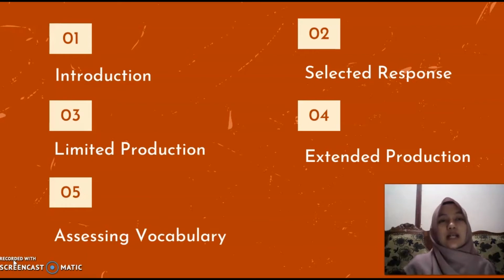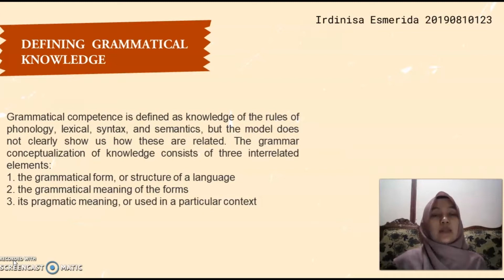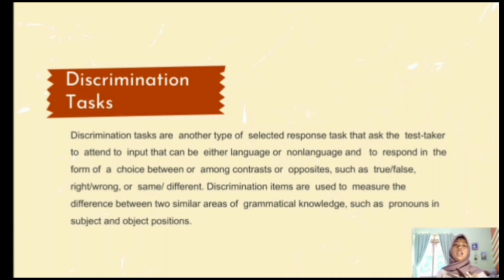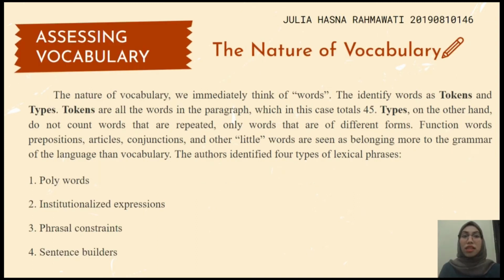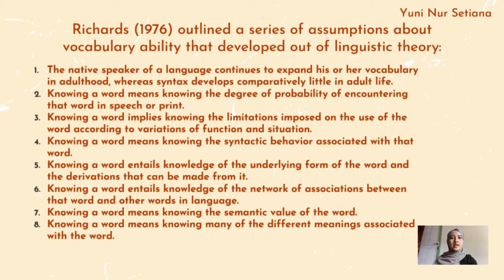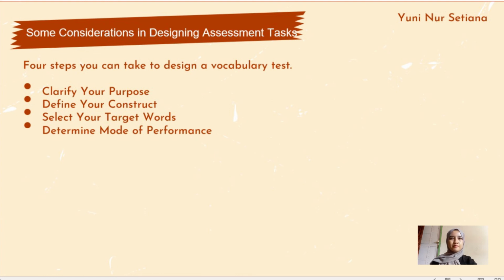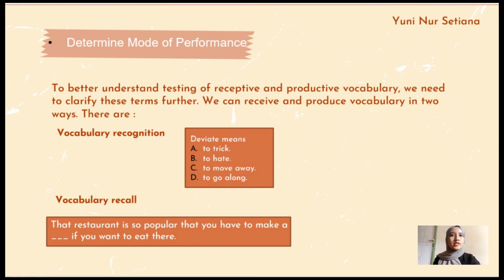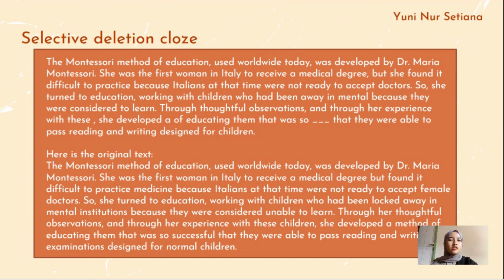LAE Group 9 - Assessing Grammar and Vocabulary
Group 9 ( C )
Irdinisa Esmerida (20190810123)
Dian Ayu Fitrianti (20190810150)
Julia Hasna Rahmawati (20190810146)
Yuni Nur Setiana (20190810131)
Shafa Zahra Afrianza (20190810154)